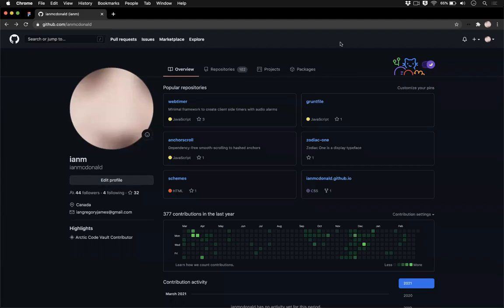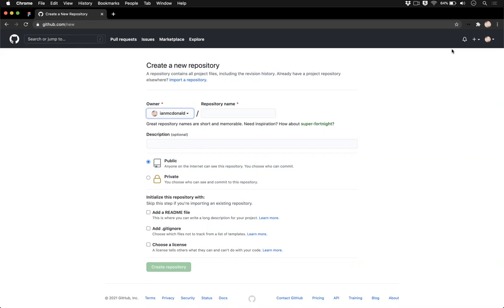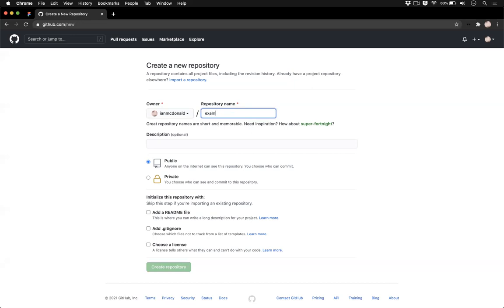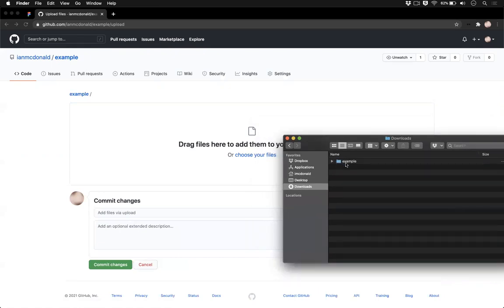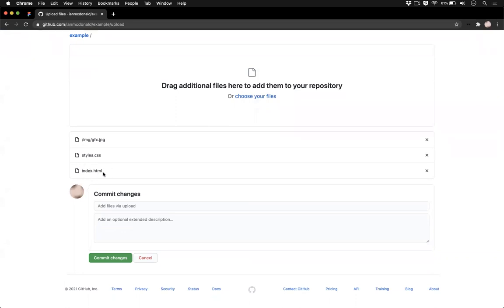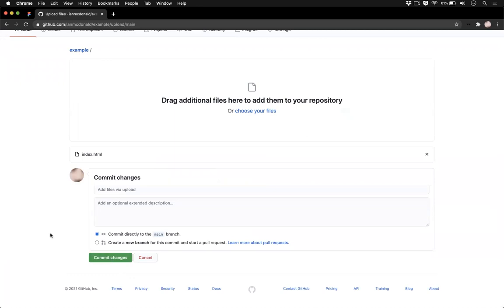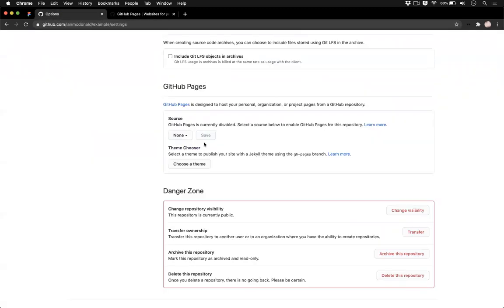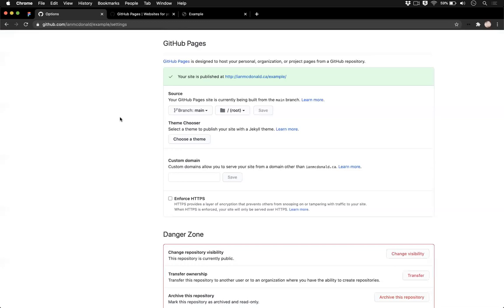Hosting your site on GitHub Pages